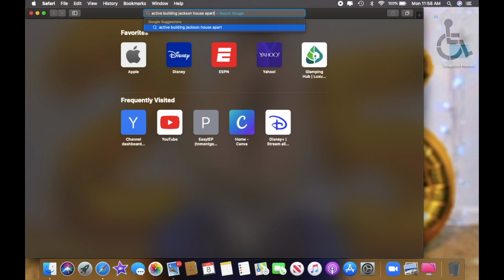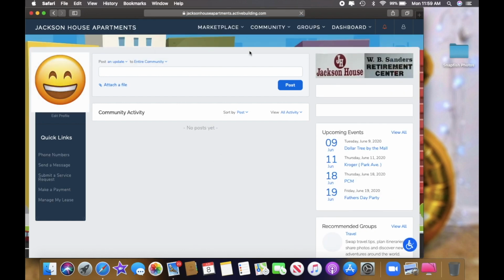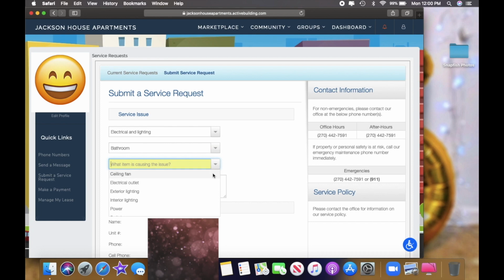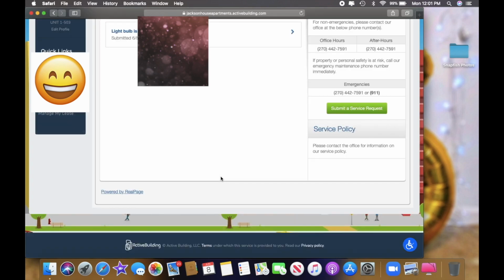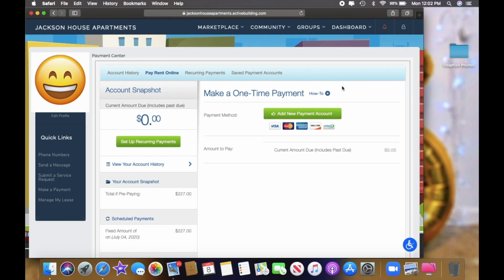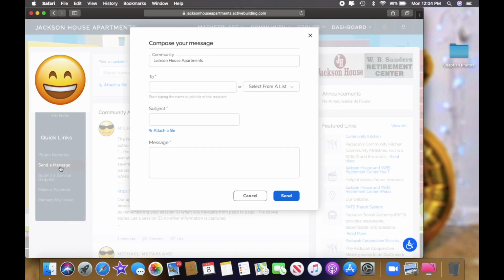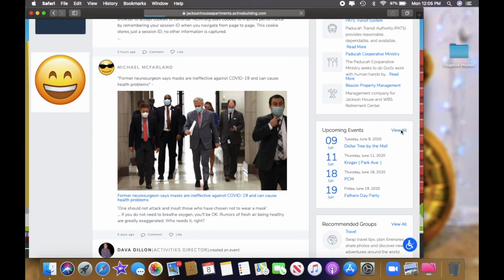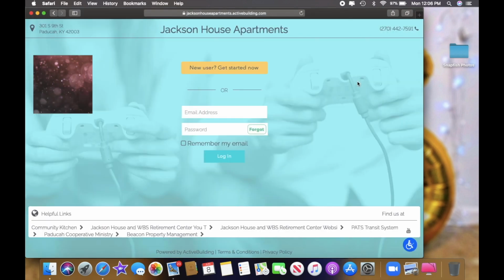Active Building Tutorial||Work Orders included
This video explains the use of the active building site for both Jackson House and W. B. Sanders residents. Going through how to put in a work order, how to send a message, and how to navigate the community page and calendar.